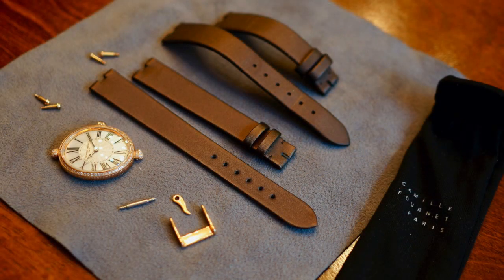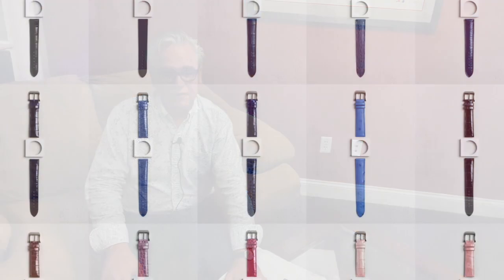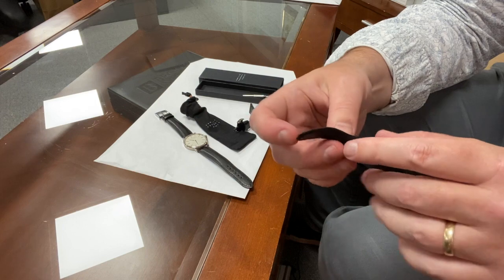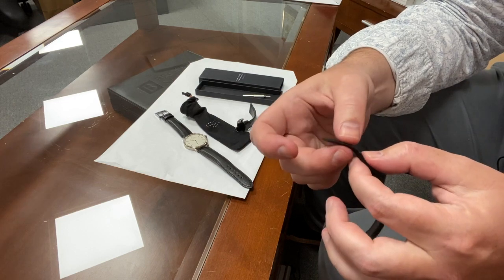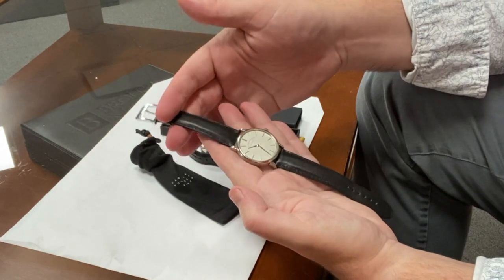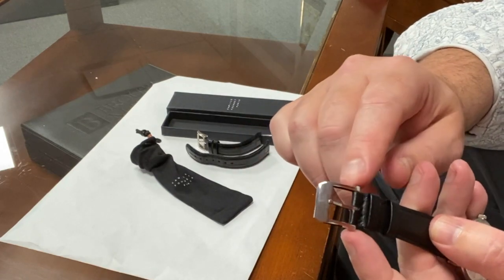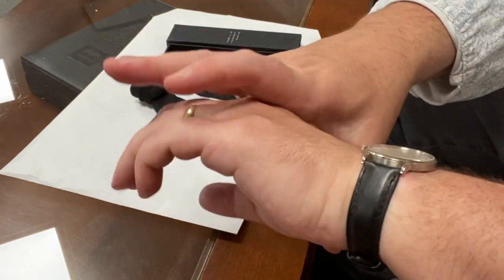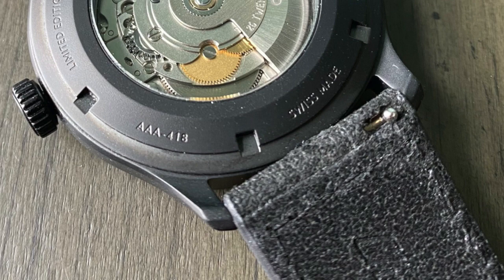Unboxing a Camille Fournet Leather Strap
Stephen Foskett of Grail Watch unboxes a Camille Fournet 17.02 black calf leather watch strap. This strap is a standard offering from Camille Fournet of Paris, and is extremely well-made and high-quality. In this video, Stephen opens the package, examines the strap, and tries it on an A. Lange & Söhne Saxonia Thin 37 mm. Despite the quality, it is quite affordable at just $125 US.